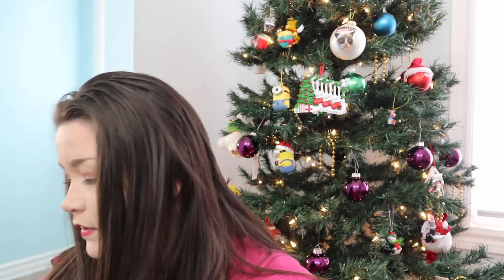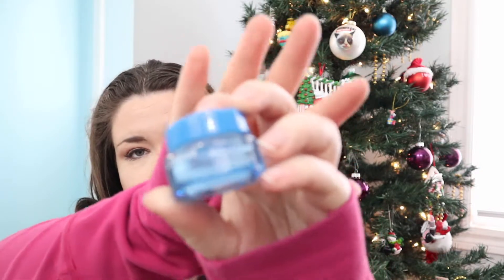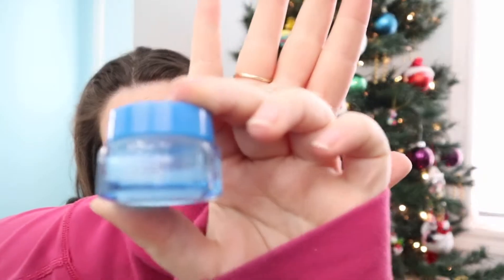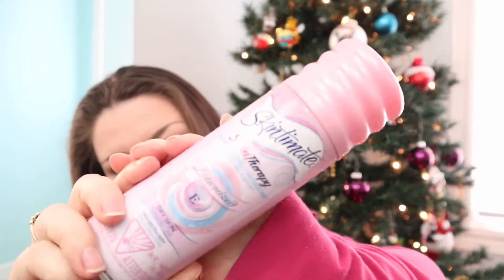December Empties: What's In My Trash l Amandaandlola NL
Happy December Friends!  Here is what is in my beauty Trash.
Make sure you check out VLOGMAS!

Follow Indigena

Musical Friend

Wanna Send me Mail:

Amanda Greeley
25 Goodridge Street